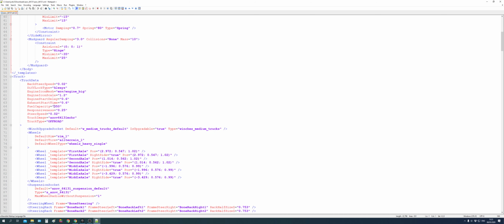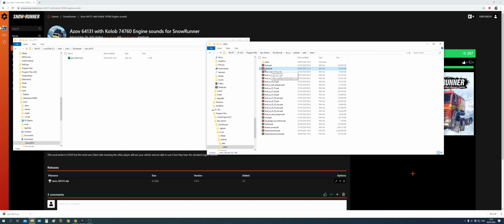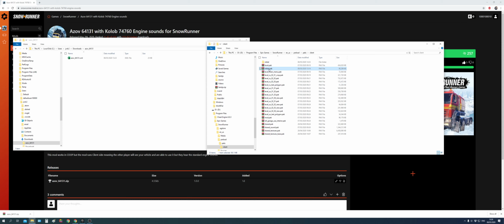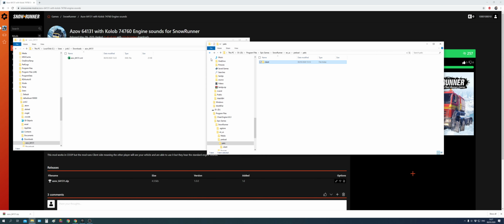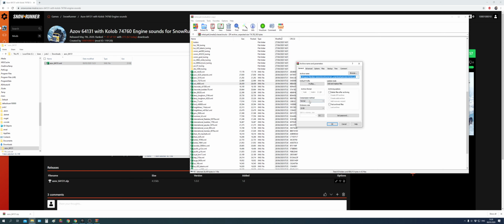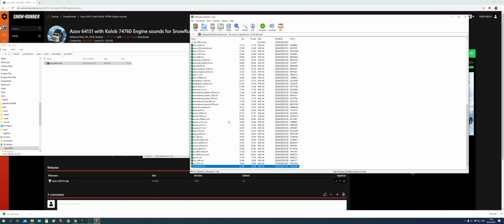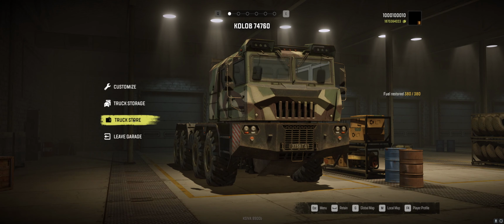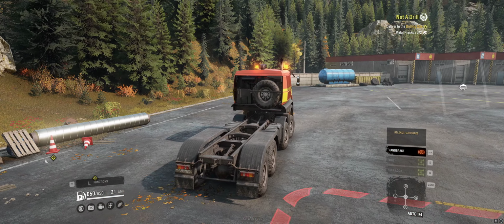Snowrunner PC Manual Mod installation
This video shows how to MOD and Manual Install a MOD to your game!

Sorry for the high in-game volume after 12m guys.